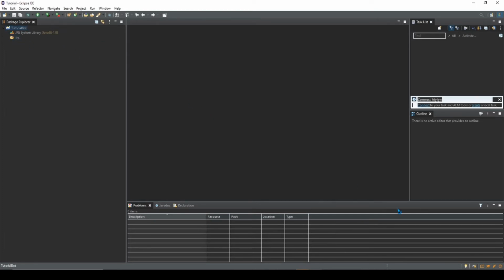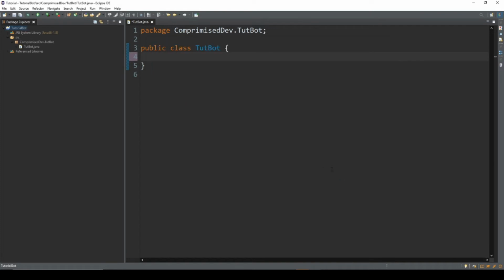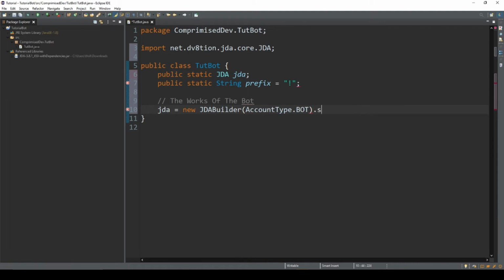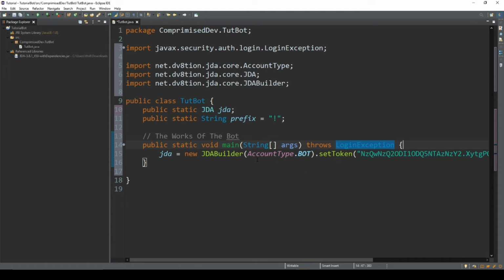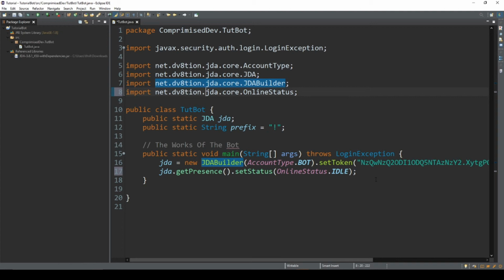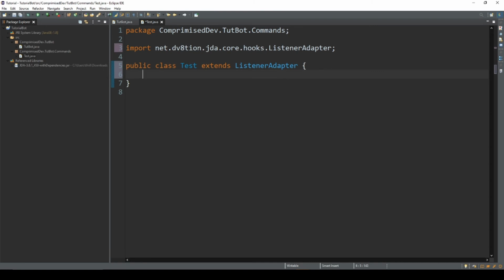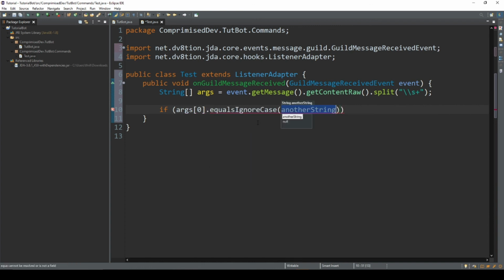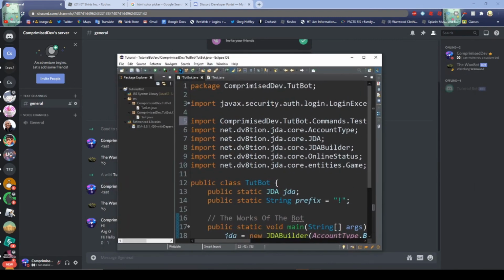How to make your own Discord bot! | Part 1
READ MEEEE!!!
Hey guys! Today I will be showing you how to make your own discord bot using Eclipse, and JDA!